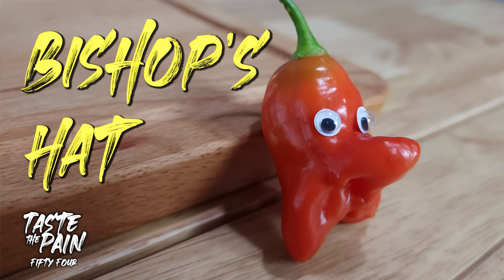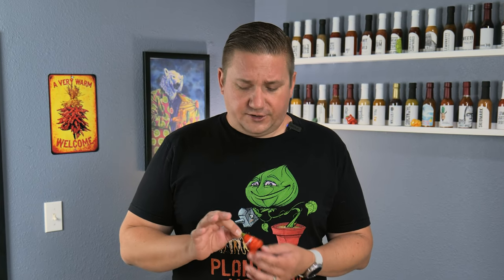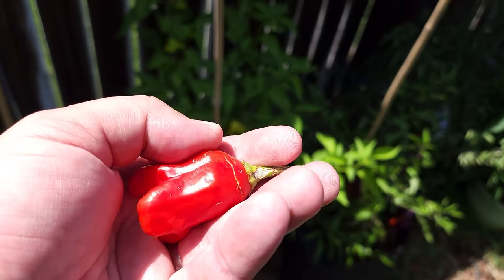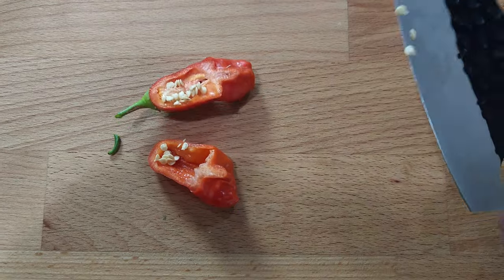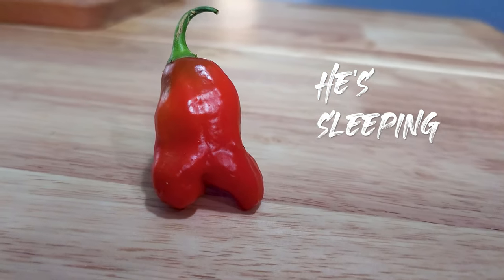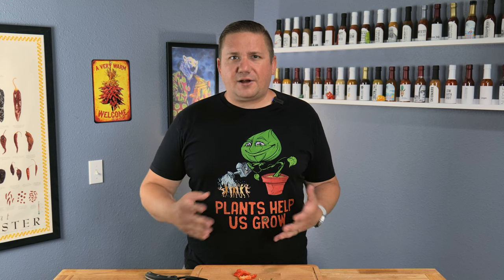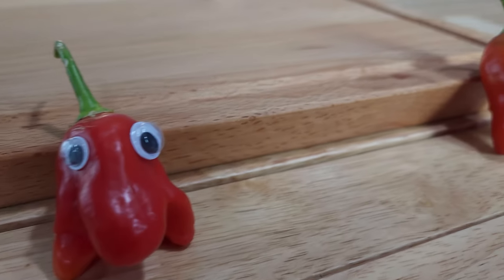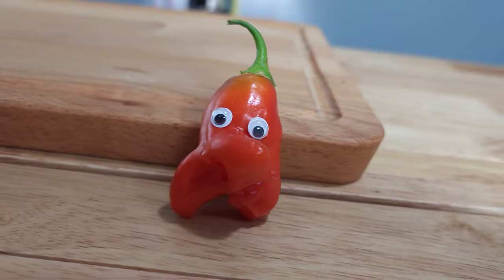Just Happy To See You - Bishop's Hat Pepper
Bishops Hat is a very cool pepper and its a lot of fun to goof around with too.

Video and photography by baus